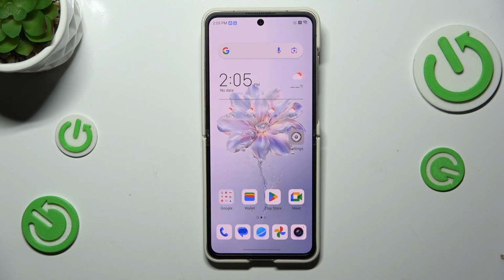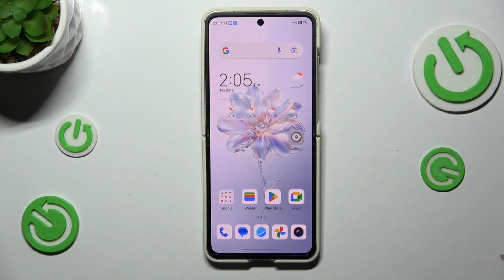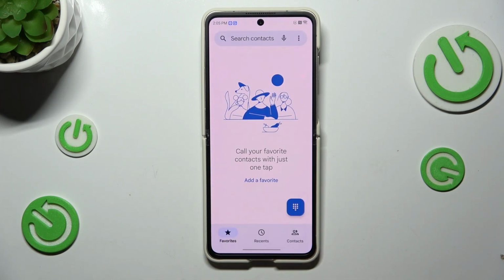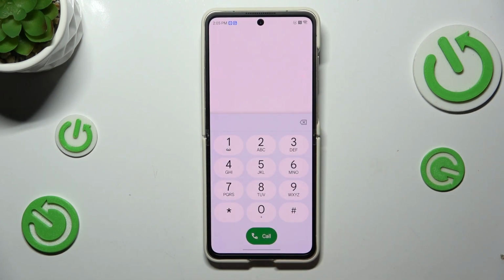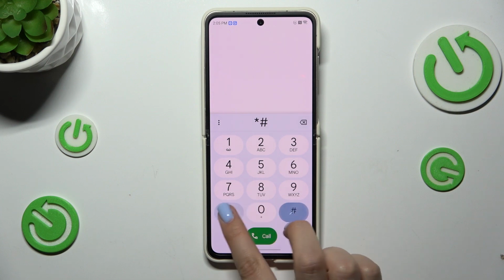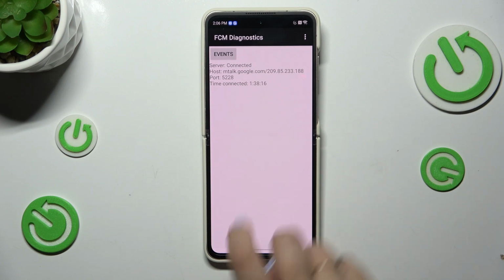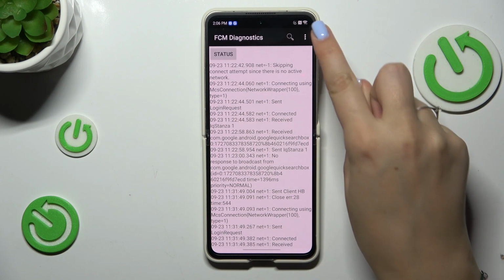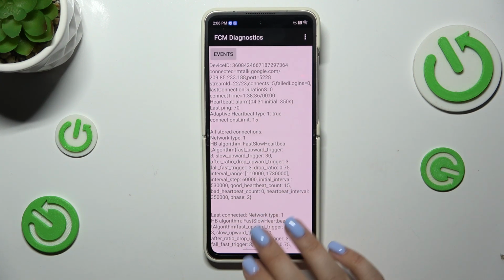How to Use Secret Codes in ZTE Nubia Flip 5G– Open Hidden Modes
If you're wondering how to use secret codes in your ZTE Nubia Flip 5G, then here we are coming with help! In the above tutorial, we would like tog guide you to a proper section, in which you can easily enter the codes and open hidden sections. So let's follow all the shown steps and successfully use secret codes in ZTE Nubia Flip 5G!

How to use secret codes for ZTE Nubia Flip 5G? How to open secret mode in ZTE Nubia Flip 5G? How to enter hidden mode in ZTE Nubia Flip 5G? Which secret codes works for ZTE Nubia Flip 5G?